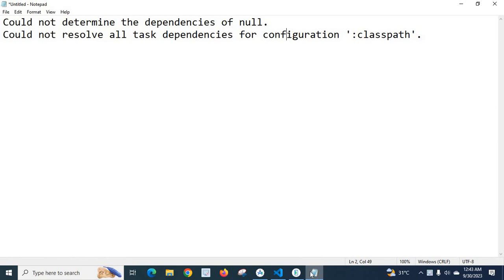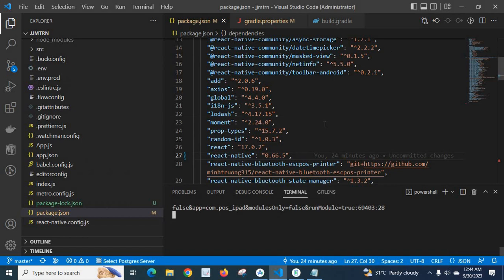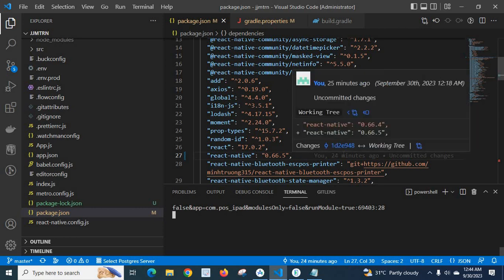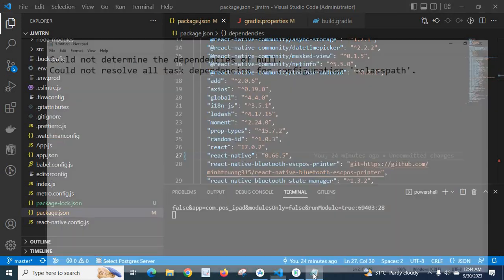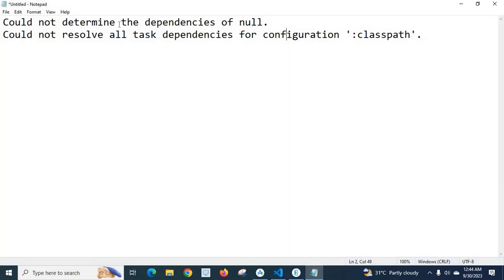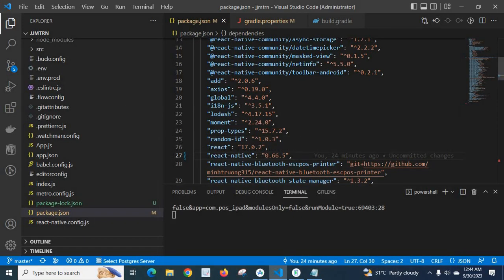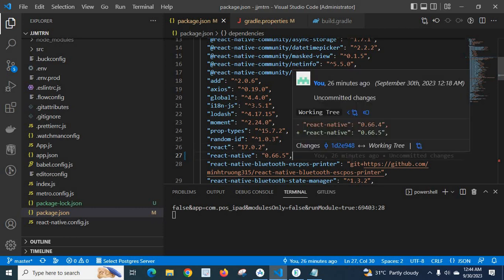Could not resolve all task dependencies for configuration classpath not determine dependencies null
React Native version from 0.66.4 to 0.66.5
Could not determine the dependencies of null.
Could not resolve all task dependencies for configuration ':classpath'.
React Native error